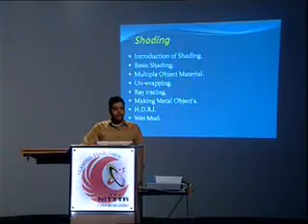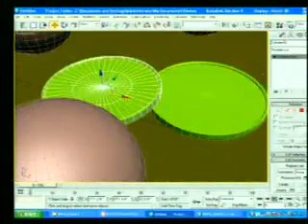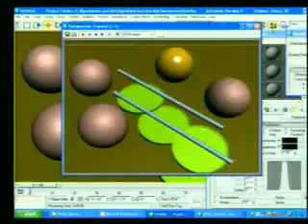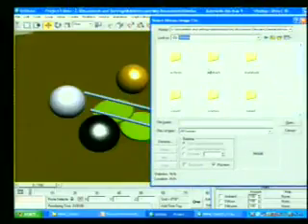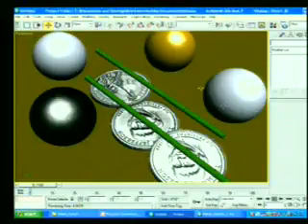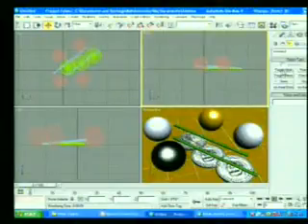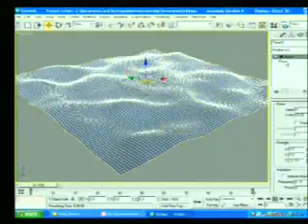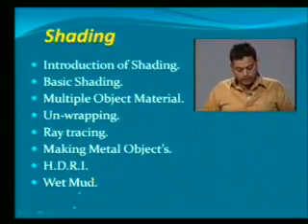3Ds Max Shading Part 2